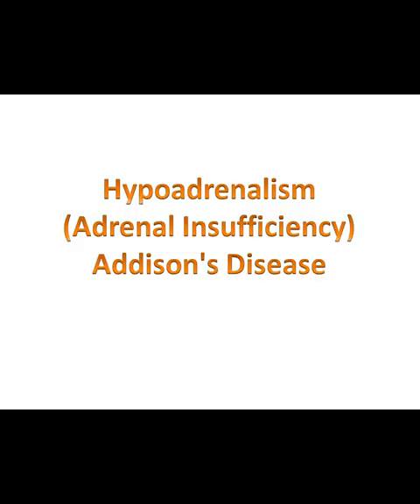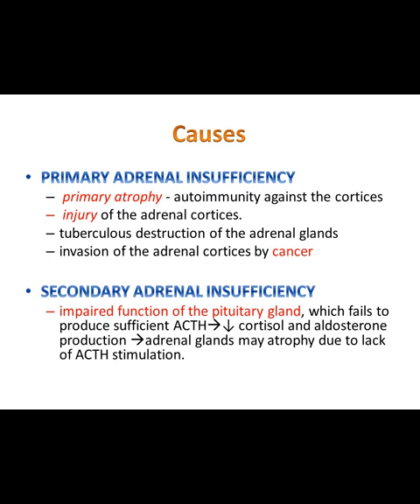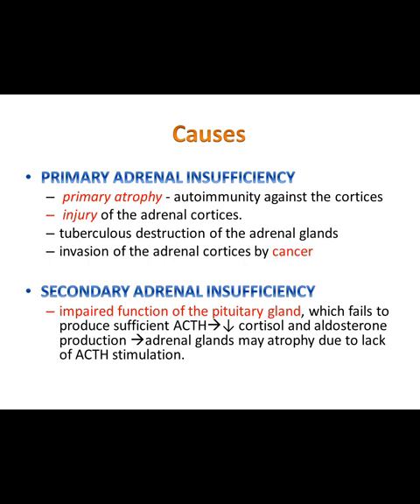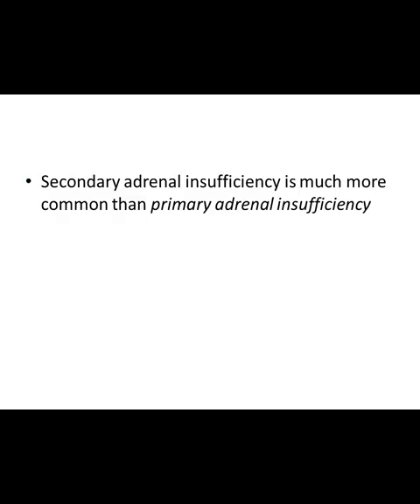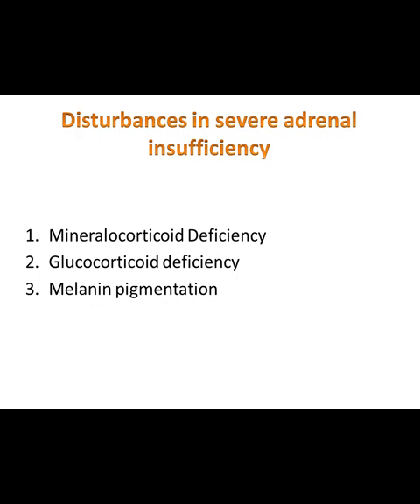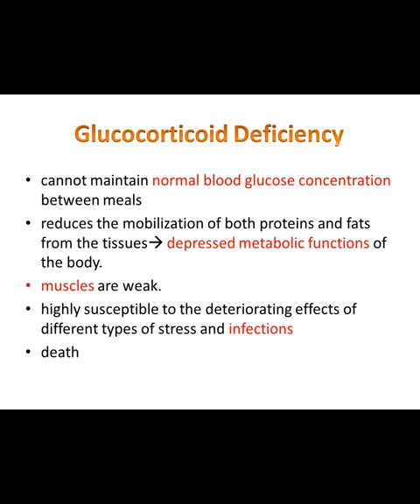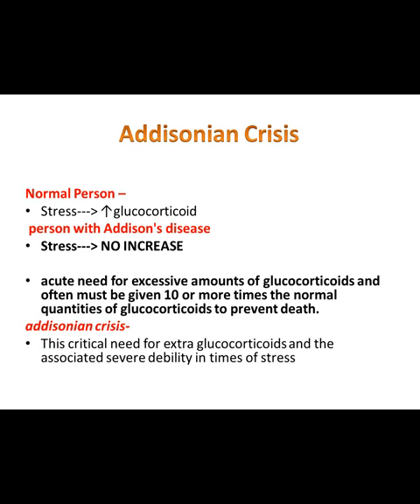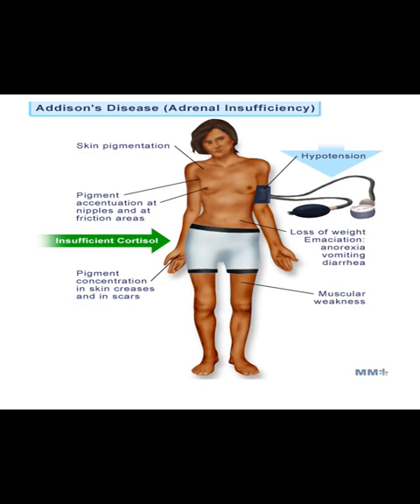1 Dr Bushra (Physiology)2nd year 19-5-2020 adrenal abn